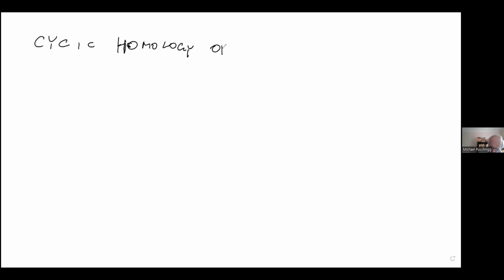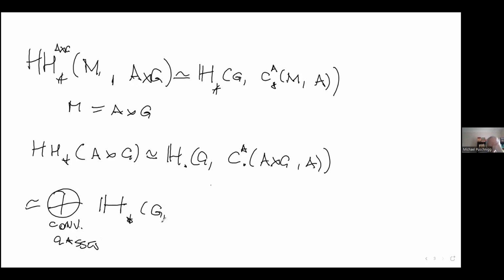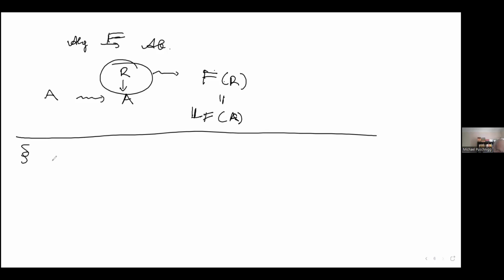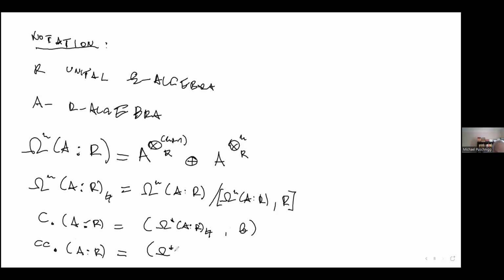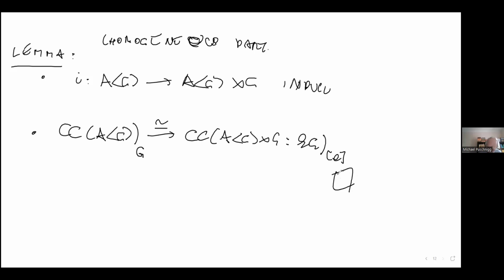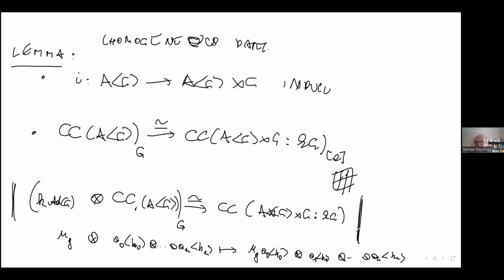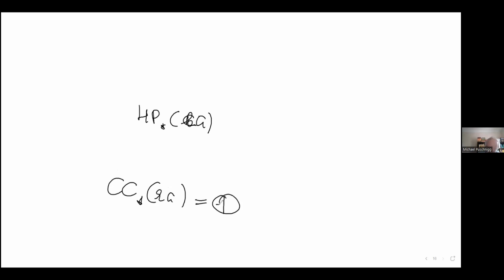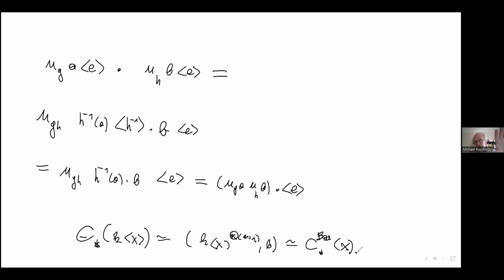GeNoCAS, Sep. 13, 2022: MIchael Puschnigg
Periodic cyclic homology of crossed products:  We discuss the cyclic homology of crossed product algebras from the Cuntz-Quillen point of view. The periodic cyclic homology of a crossed product algebra A⋊G is described in terms of the G-action on periodic cyclic bicomplexes of crossed products of A by the cyclic subgropus of G.